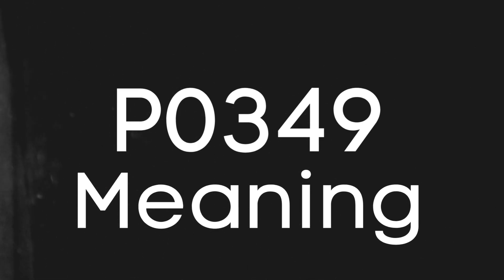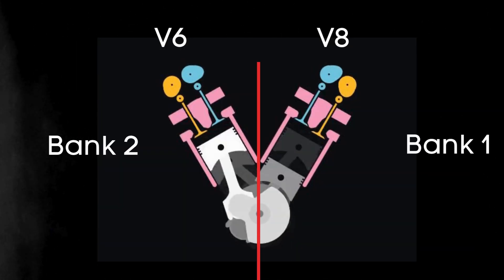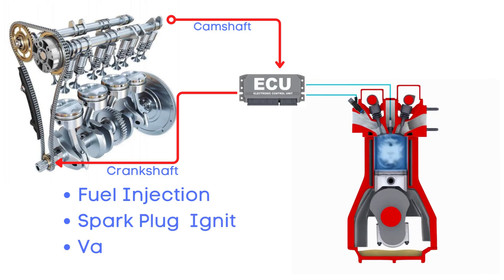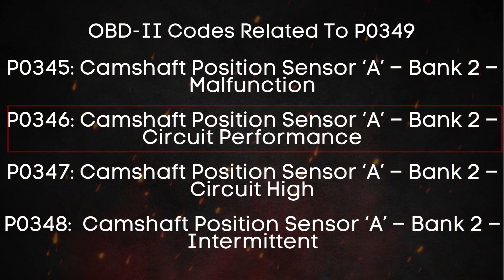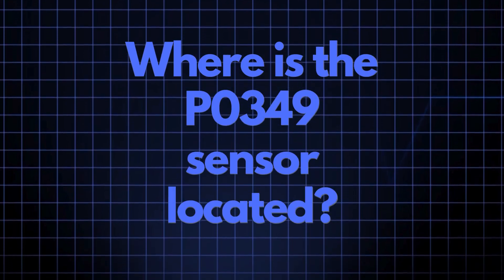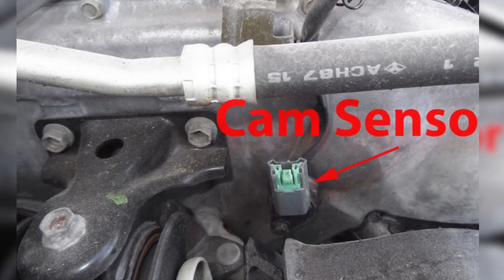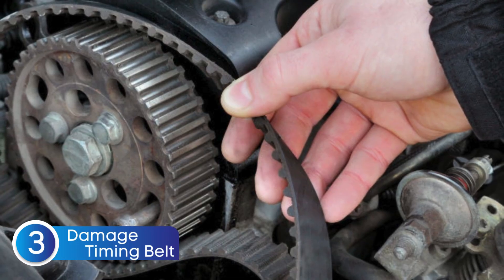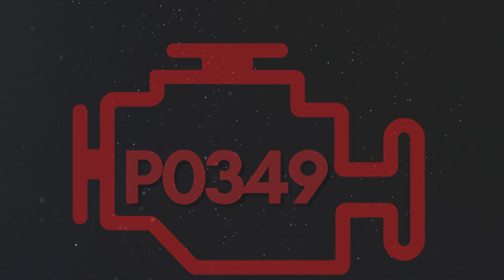How to fix P0349? | Camshaft Position Sensor “A” Circuit Intermittent (Bank 2)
P0349 is an OBD-II diagnostic trouble code that stands for: “Camshaft Position Sensor 'A' Circuit Intermittent (Bank 2)”
It means that signal coming from the camshaft position sensor is lost or erratic.

What is Intake Camshaft Bank 2?
Bank 2 refers to the opposite side of the engine with cylinder 1.

The intake camshaft controls the intake valves, letting air into the cylinders.

The camshaft position sensor monitors the cam’s position and helps the ECU time ignition and fuel injection correctly.

 Why P0349 Got Triggered?
This code is triggered when the ECU detects:

▶︎No signal
▶︎Intermittent signal
▶︎Incorrect signal from the intake camshaft position sensor on bank 2

▶︎Root Cause 1: 🧯 Failing or Defective Camshaft Position Sensor
Most common issue; the sensor may wear out or lose sensitivity over time.

▶︎Root Cause 2: 🔌 Damaged or Frayed Wiring Harness
Loose connections, corrosion, or frayed wires can interrupt the sensor’s signal.

▶︎Root Cause 3: ⛓️ Faulty Timing Belt or Chain
If the timing is off, the camshaft position won’t align with crankshaft signals.

▶︎Root Cause 4: 💻 ECU Failure or Software Issues
Rare, but a glitch in the ECU software or hardware can misinterpret the signal.

▶︎Root Cause 5: ⚙️ Damaged Camshaft Position Sensor Reluctor Wheel
This gear-like component spins with the cam and helps the sensor read its position.

▶︎Root Cause 6: 🧼 Sludge and Dust Buildup in the Camshaft Sensor
Oil contamination or buildup can block sensor readings.

▶︎Root Cause 7: 🔧 Improper Sensor Installation
If the sensor isn’t properly aligned or tightened, it can give incorrect readings.

Chapters:
00:00 - Intro
00:13 - What is P0349?
00:48 - What is Bank 2 Intake Camshaft?
01:41 - What triggers P0349?
02:28 - Other OBD codes related to P0349
04:01 - Where is the P0349 sensor located?
04:20 - How to Reset P0349?
05:08 - Possible Root causes of P0349